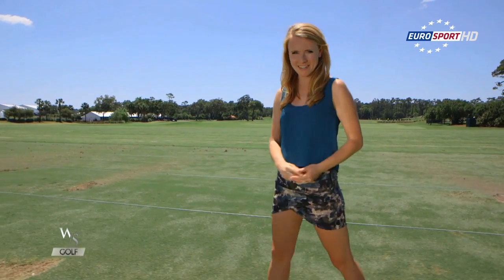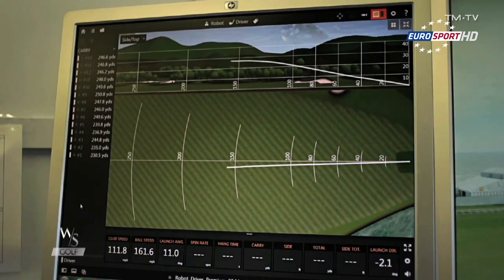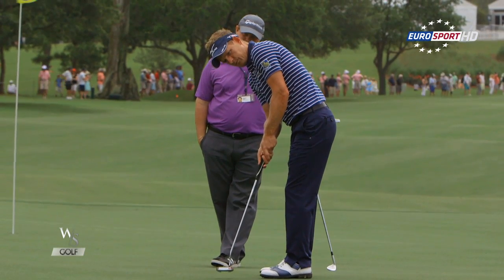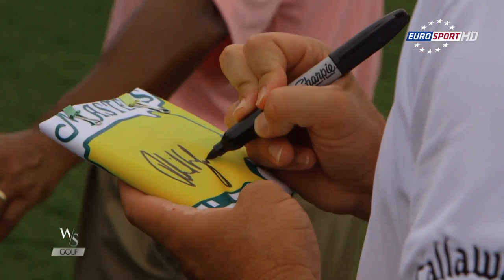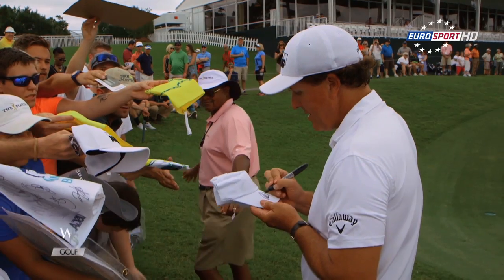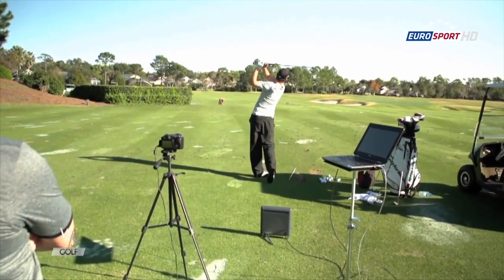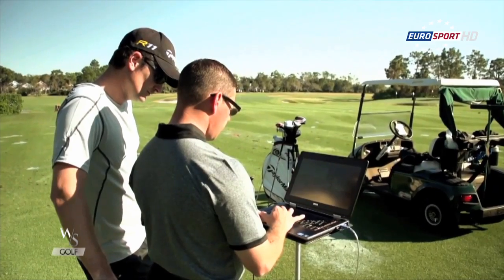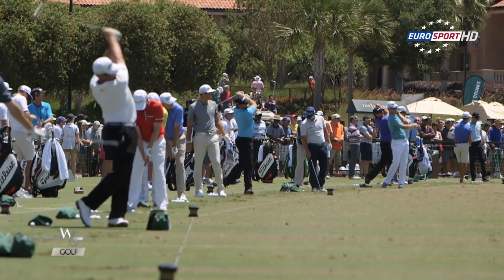EuroSport: TrackMan The New Technology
What is TrackMan and how is it used by the top tour players, equipment manufactures and coaches around the world?